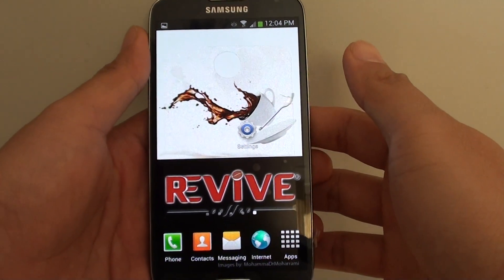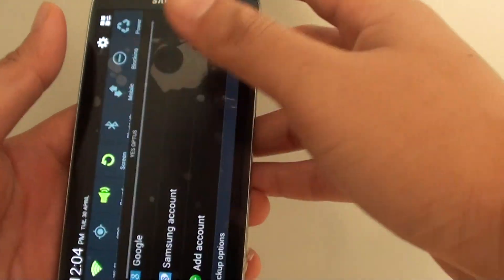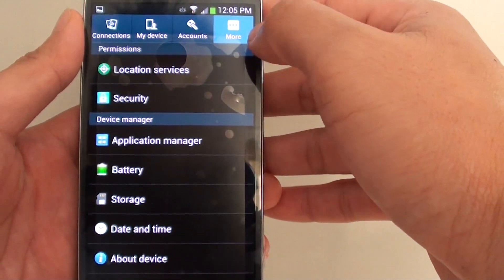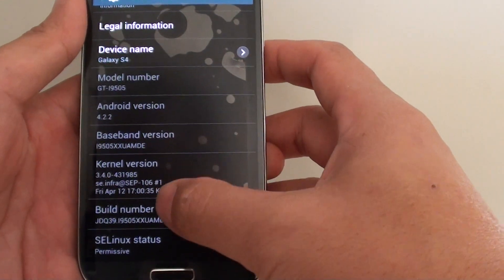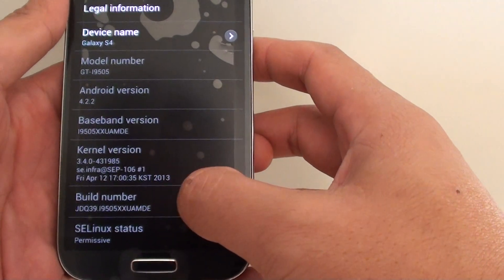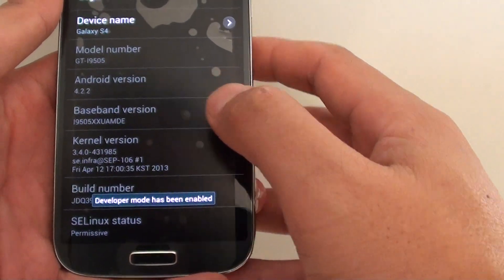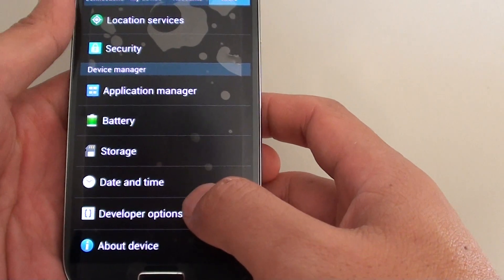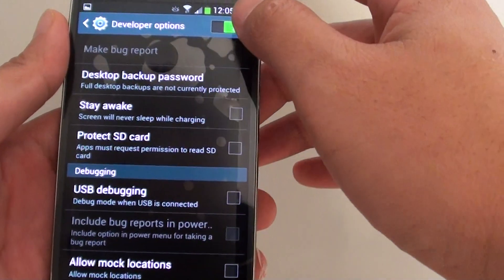Samsung Galaxy S4: How to Find the Missing Developer Options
If the developer options is missing on your Samsung Galaxy S4, watch this video to find how you can enable it.